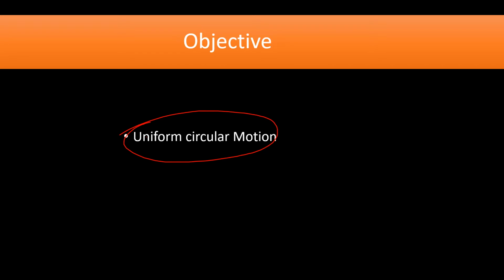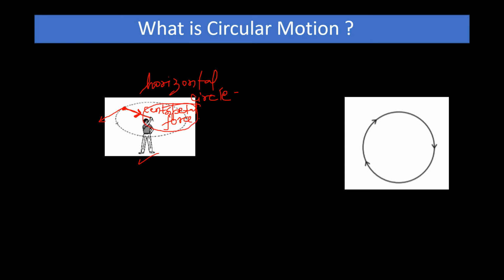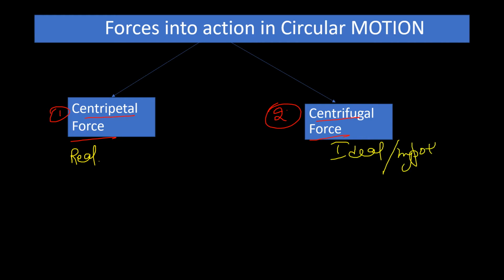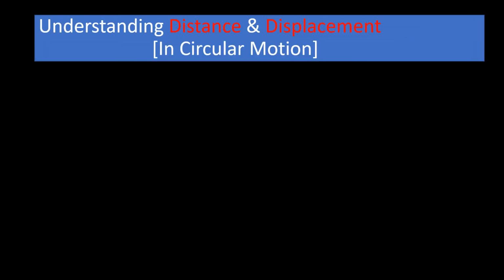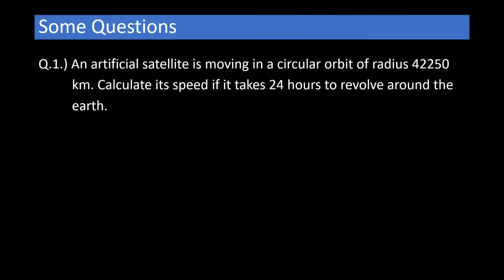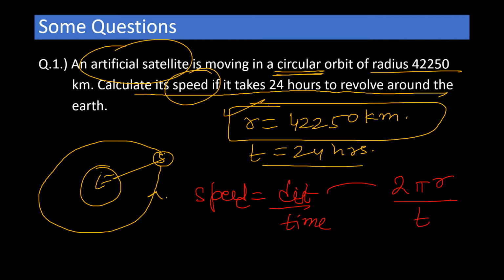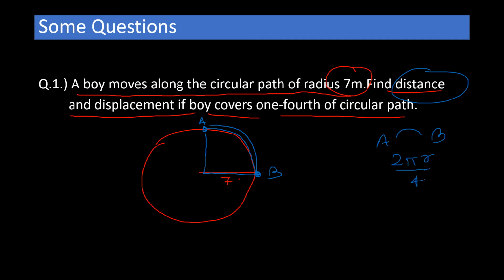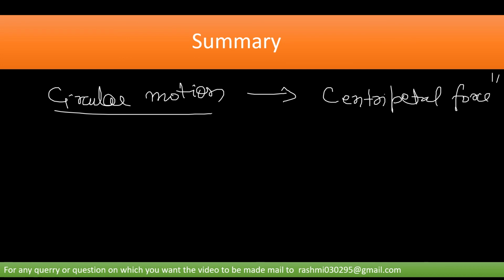Motion 6 | CBSE Class 9 | NCERT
Video includes:
Circular Motion
Uniform circular Motion | Non-Uniform Circular Motion | Centripetal force | Centrifugal forc
Next video : Unit 2 | Forces & Laws of Motion